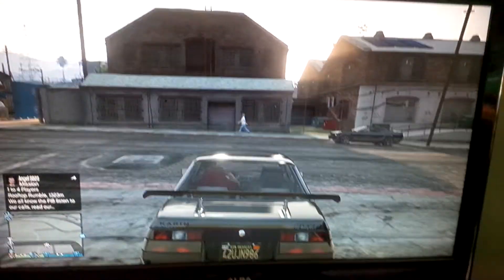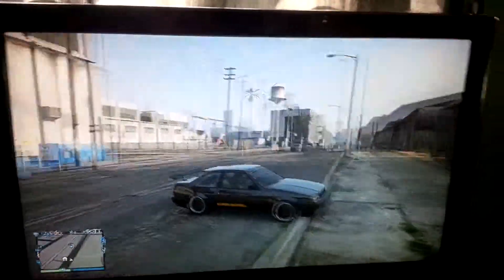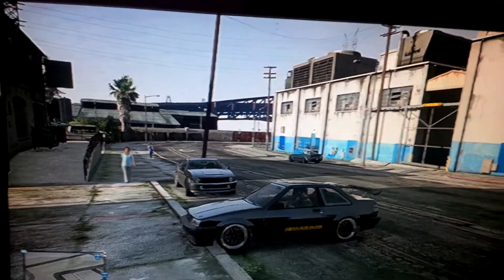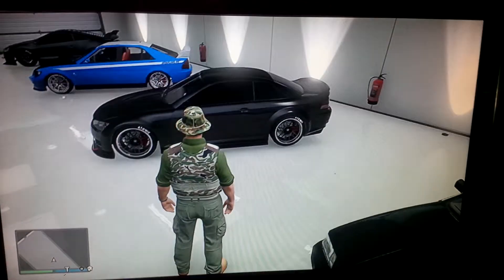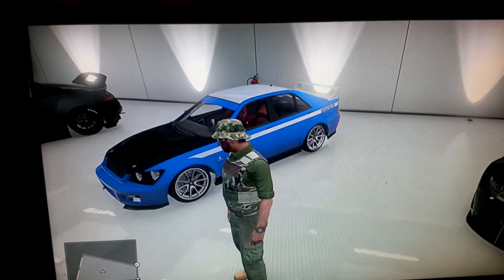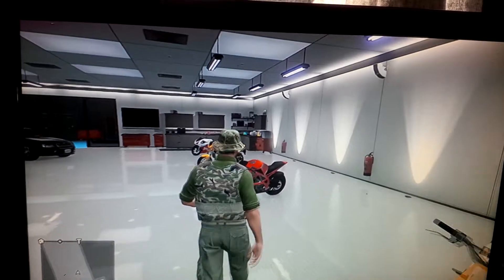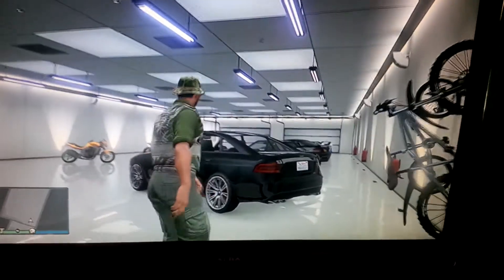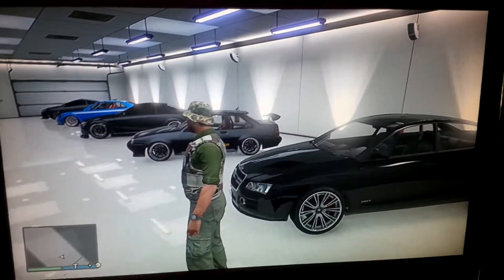GTA 5 custom street cars for street racing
A we look in my 10 car garage